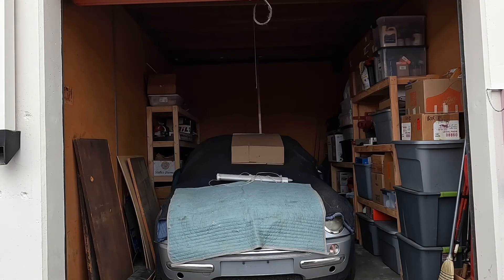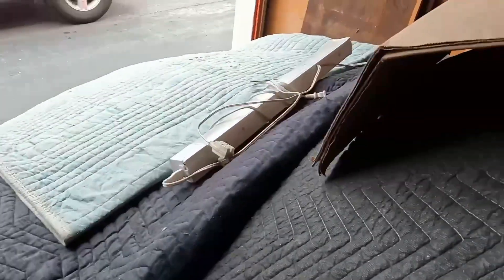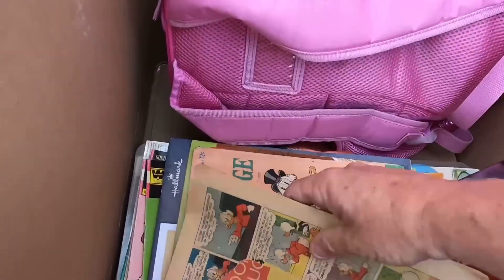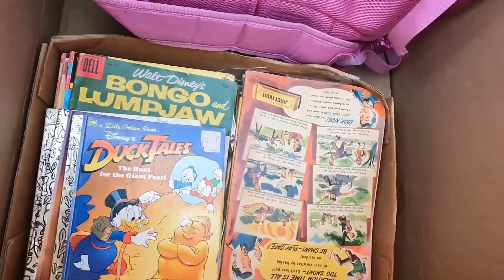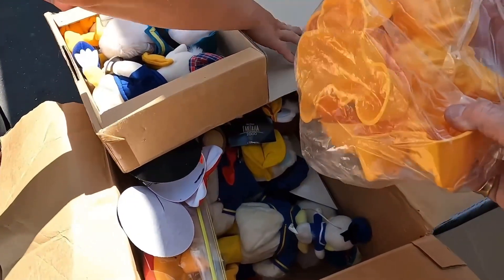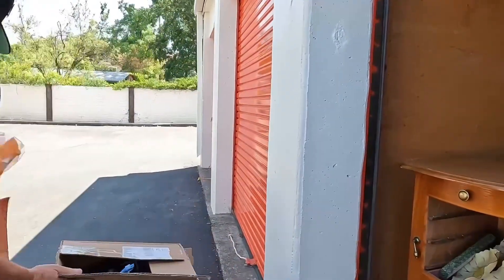BURGLARIZED MY $2300 Storage former tenant broke into my abandoned storage wars unit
TAGS